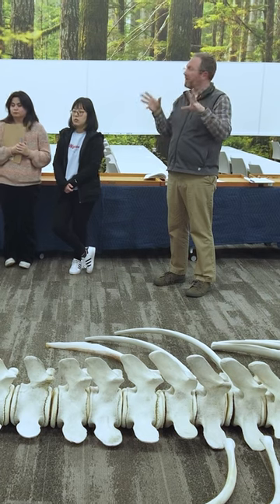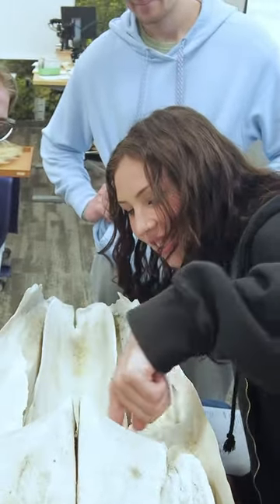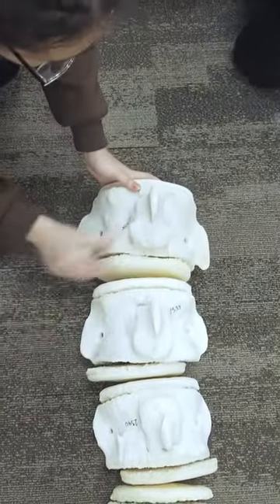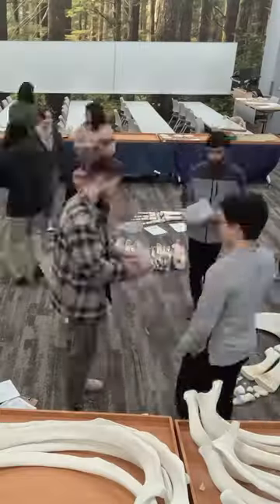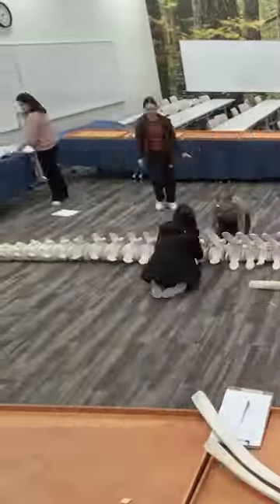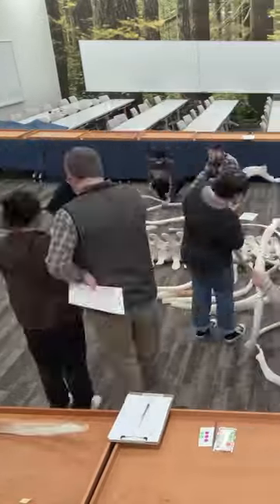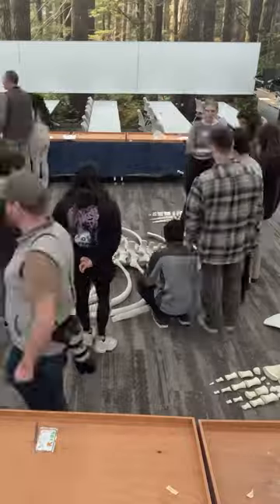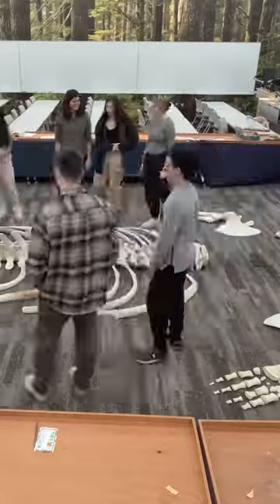Reconstructing a MASSIVE gray whale skeleton in class!